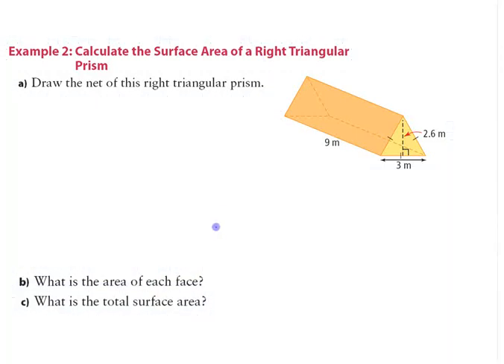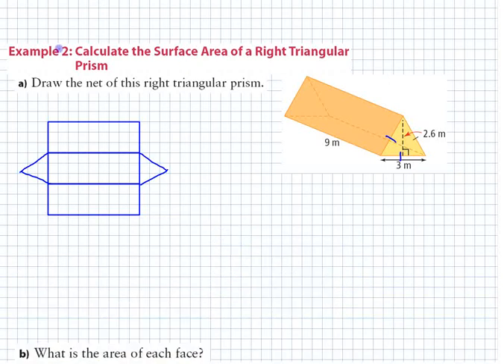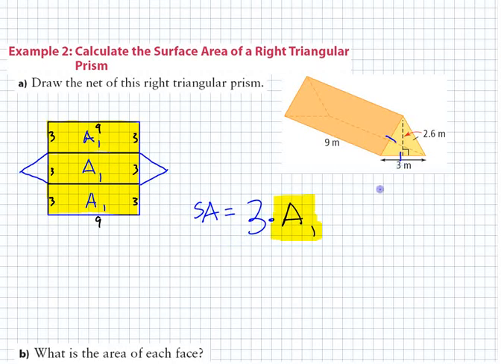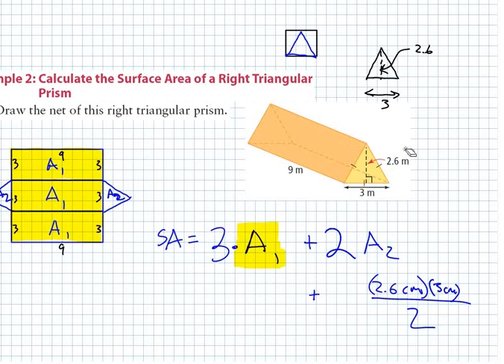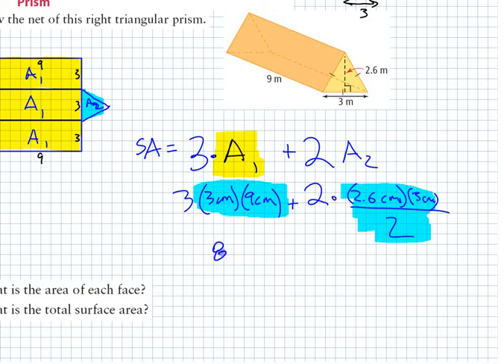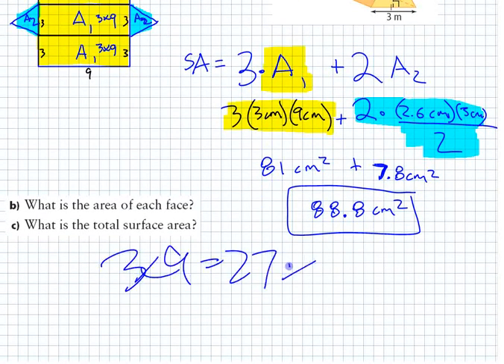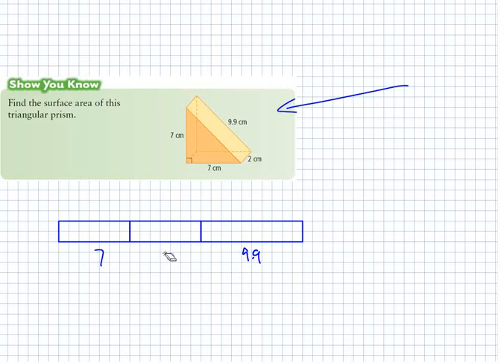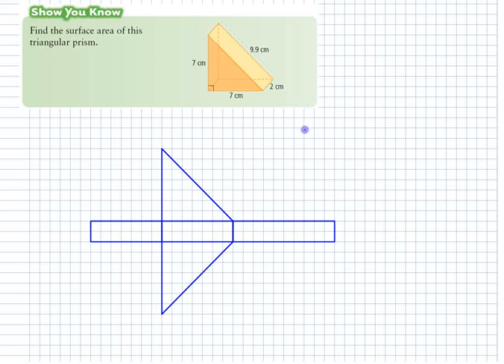Ma8 5.3 Surface Area - example 2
Part of a lesson in one of Mr. Balzarini's Math 8 classes about surface area.  Mr. B. works through example 2 from section 5.3 of the textbook... finding the surface area of a triangular prism.